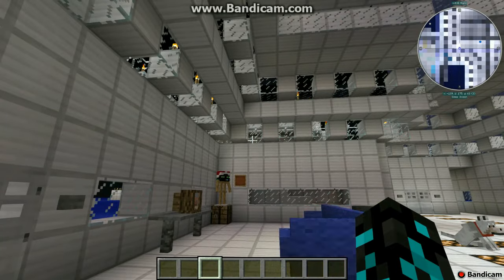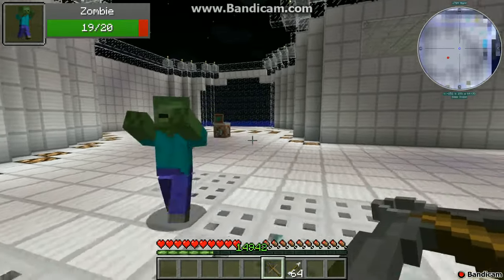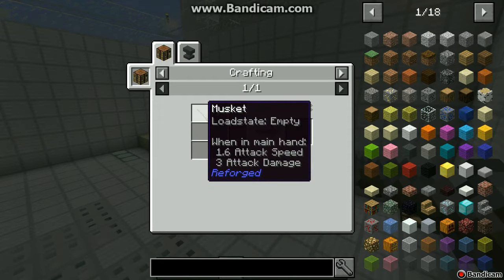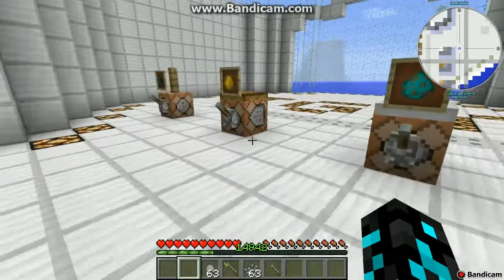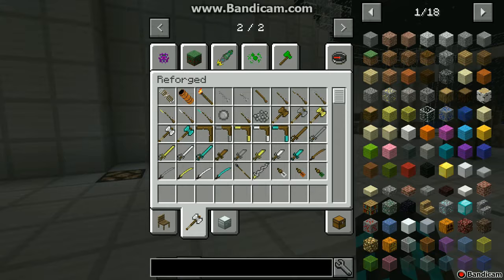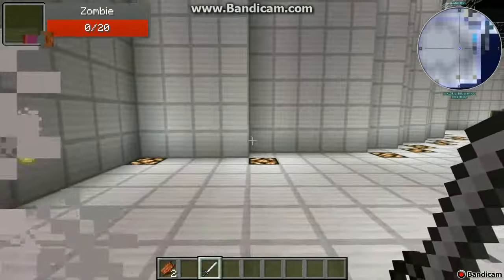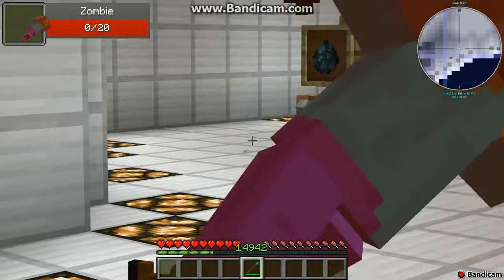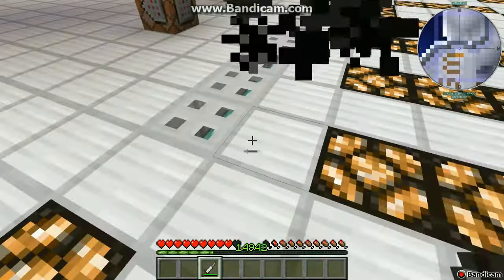Minecraft Reforged Mod